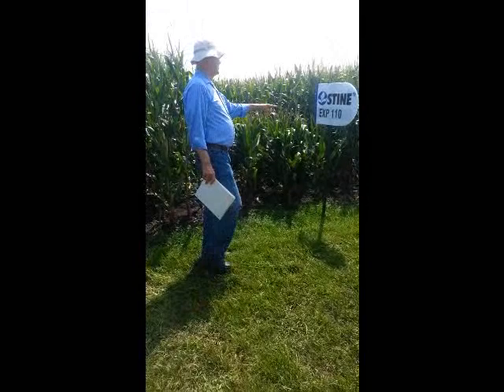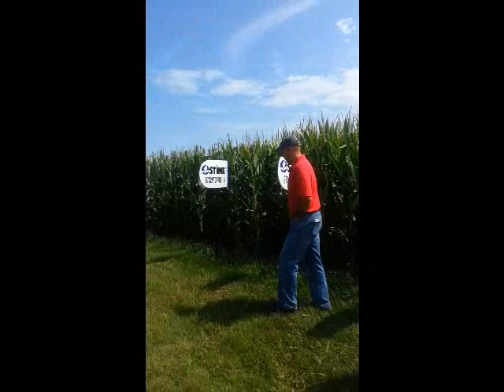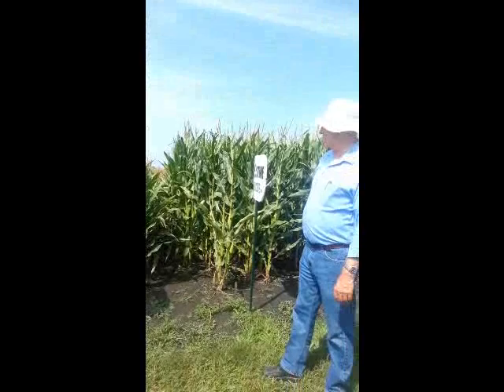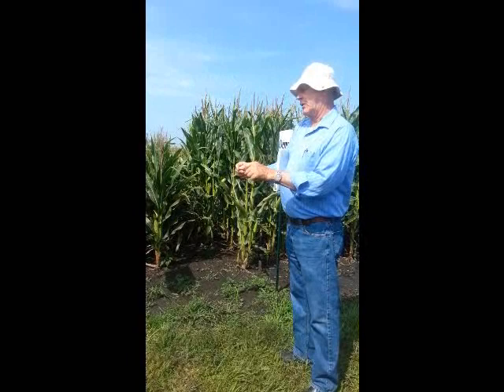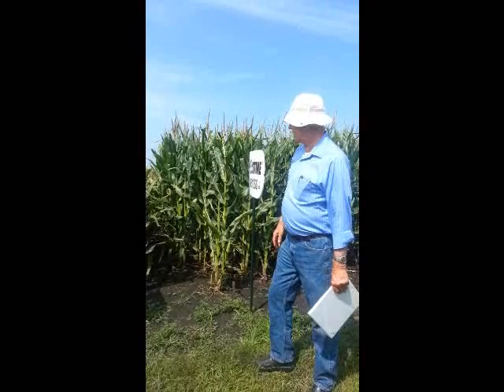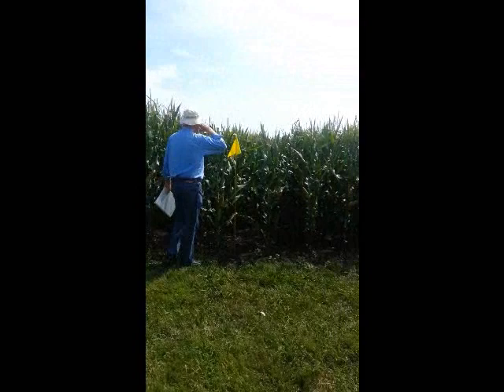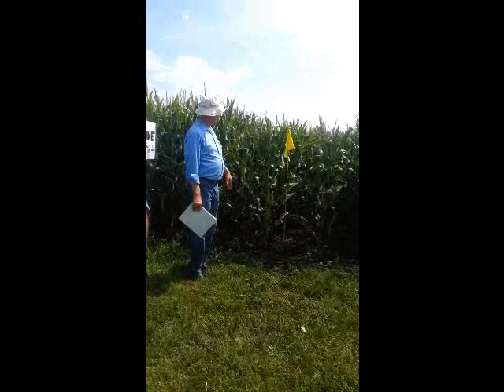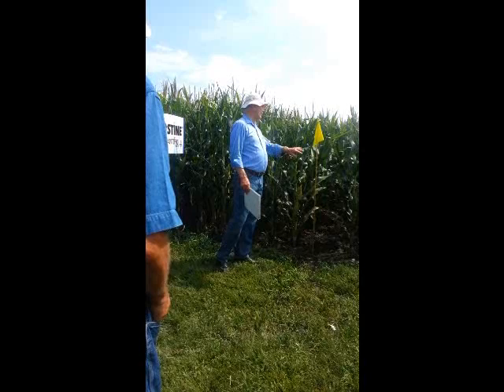Stine Demo Tour - Harry Stine 2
Enjoy this video of the Stine Demo Plot that we had a chance to go through on 8/22/14. Harry Stine talks about narrow row corn. Part 2. Sorry about the wind noise.